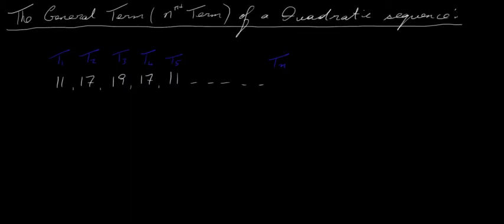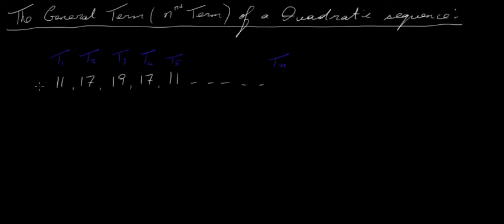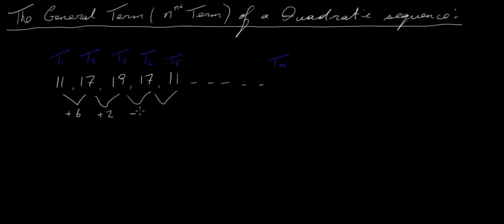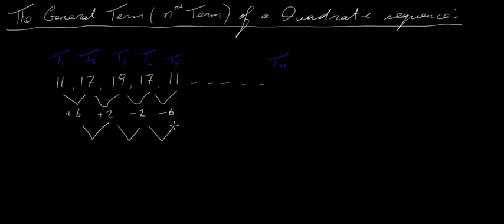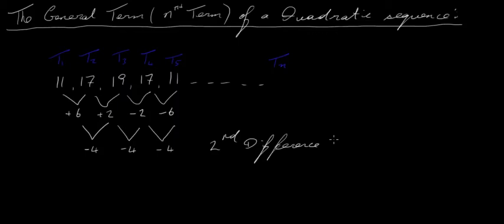The General Term for Quadratic Sequences